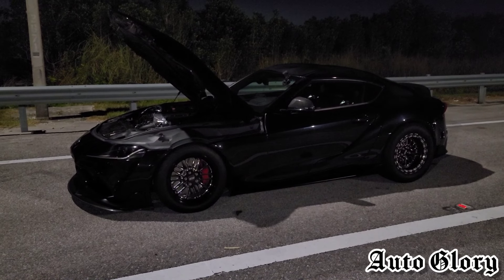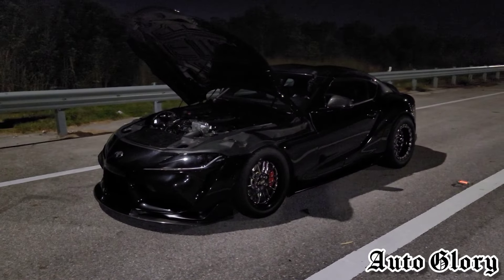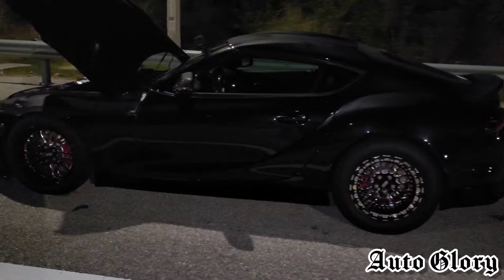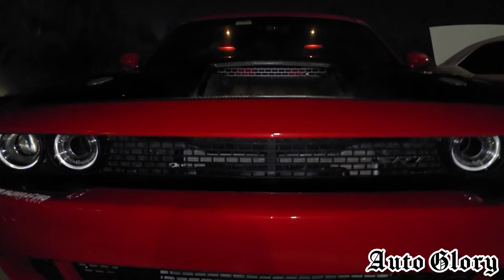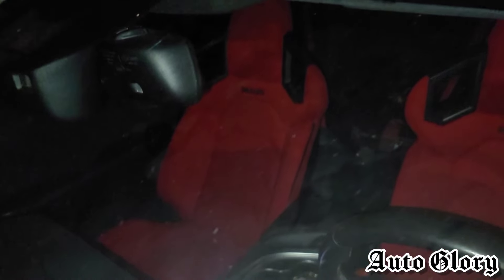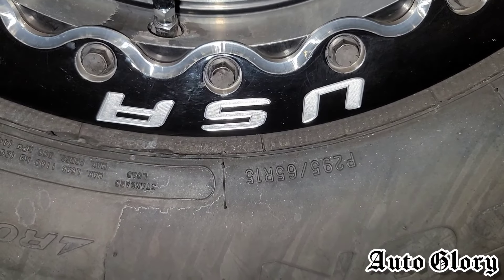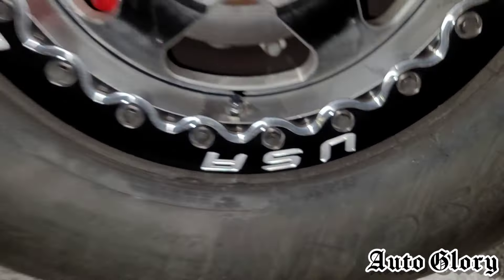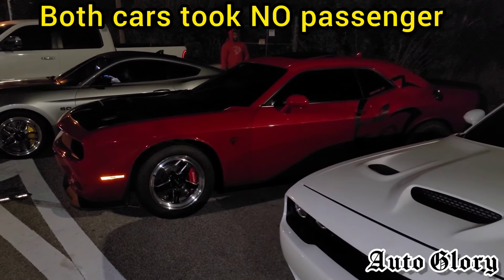Toyota Supra PT6870 Turbo E85 vs Dodge Challenger Hellcat FBO Cam E85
2020 Toyota Supra vs 2017 Dodge Challenger Hellcat

☆If you are in need of an accurate and reliable GPS performance meter to measure the stats of your vehicle ( like 60 -130 / 100-150 times ), check out Racebox and one of their devices

Toyota Supra Mods:

Precision 6870 Turbo ( ETS Turbo Kit )
Port Injection Kit
Intake Manifold
Open downpipe
Built Transmission
E85 Tune
Mickey Thompson ET Street R tires

Dodge Challenger Hellcat Mods:

Ported Supercharger
Cam
Upper and lower pulley
Intake
Throttle body
Longtube headers
Ice Tank
E85 tune